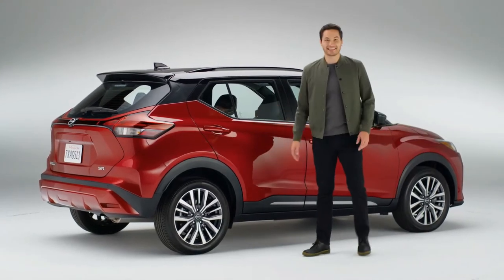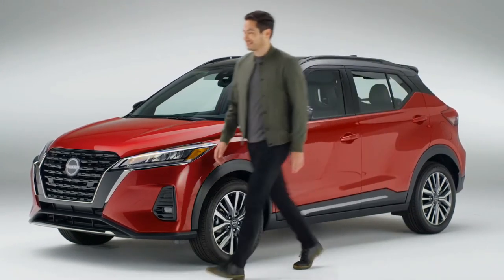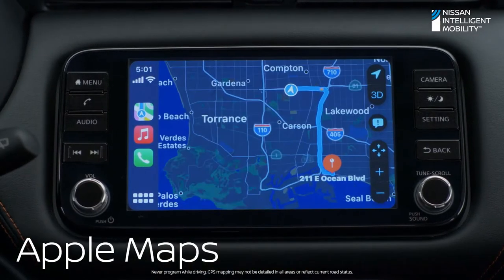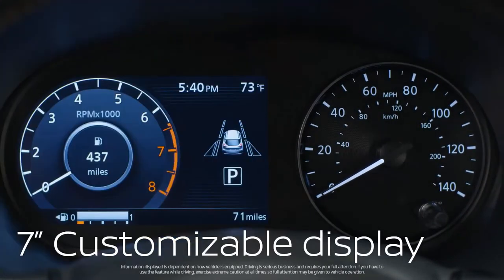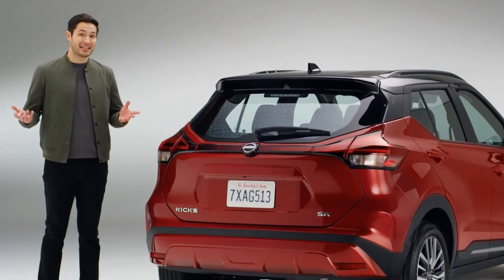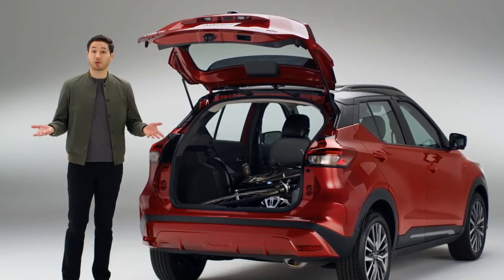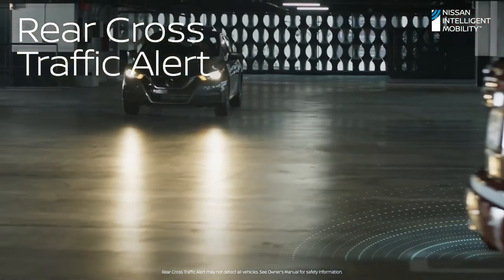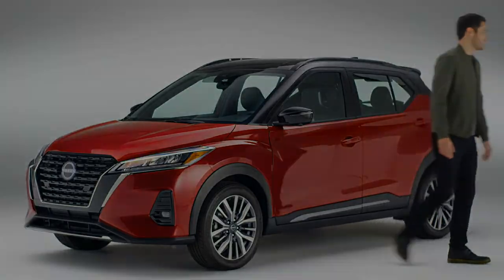FIRST LOOK NEW 2022 NISSAN KICKS COMPLETE REVIEW | TRUNK SPACE | INTERIOR | EXTERIOR | FEATURES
DETAILS ABOUT THE CAR:
Here's the 2022 Nissan Kicks review with its interior and exterior design, features, technology, safety, performance, color options, changes and updates details.

What's new:

- No major changes for 2022
- Part of the first Kicks generation introduced for 2018

In terms of its size, the 2022 Nissan Kicks is the smallest SUV in the automaker's lineup, slotting in below the Rogue Sport. In terms of its price, the 2022 Kicks is the most affordable of Nissan's SUVs, yet it still offers as standard equipment the infotainment and safety technologies its cash-strapped buyers want most. But in terms of its performance, an underpowered engine and lack of all-wheel drive might make you question whether the Nissan Kicks is an SUV at all.

Among its many extra-small SUV rivals, the Kicks is most like the Hyundai Venue and Kia Soul. Those models do offer some advantages over the Kicks in regards to value and power, however. If you have a few grand more to spend, the Chevrolet Trailblazer, Hyundai Kona and Mazda CX-30 are excellent alternatives as well.

The 2022 Nissan Kicks is a subcompact SUV available in S, SV and SR trim levels. They all come with a 1.6-liter four-cylinder engine (122 horsepower, 114 lb-ft of torque), a continuously variable automatic transmission (CVT) and front-wheel drive.

Kicking off with S trim, the 2022 Kicks has a Manufacturer’s Suggested Retail Price (MSRP) of $19,700, plus a destination charge. The SV is roughly $21.5K.

The SR is priced from $22,240. With 2-tone paint, the Premium package and black-finished 17-inch alloy wheels, it can reach $24.5K.

In the grand scheme of subcompact crossovers, the Kicks looks quite reasonable against, say, the Honda HR-V, which starts at $22K. But if we look at front-drive contenders that are more hatchback than crossover SUV, we find the Kia Soul and Hyundai Venue are highly competitive, both priced from around $19K.

Standard Features:

Trim levels for the 2022 Kicks are S, SV, and SR — in ascending order of plushness and price. The basic model, S, still has driver assistance features like forward collision warning with automatic emergency braking and pedestrian detection, blind-spot warning with rear cross-traffic alert, automatic high beams, rear parking sensors, and rear automatic braking all as standard.

Other equipment includes 16-inch steel wheels, cloth upholstery, USB port, Bluetooth, 7-inch infotainment touchscreen, and Apple CarPlay/Android Auto smartphone integration.

Engine & Transmission:

The sole engine is a 1.6-liter 4-cylinder unit developing a 122 horsepower and 114 lb-ft of torque.

An automatic transmission sends that modest muscle to just the front wheels. The upside is that the Kicks merely sips regular gasoline.

- 1.6-liter inline-4
- 122 horsepower @ 6,300 rpm
- 114 lb-ft of torque @ 4,000 rpm
- EPA city/highway fuel economy: 31/36 mpg